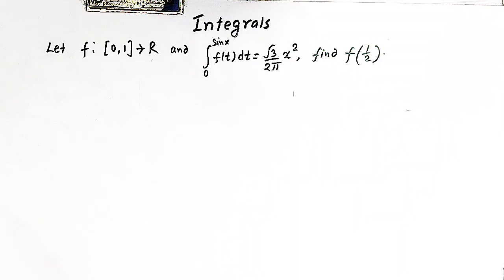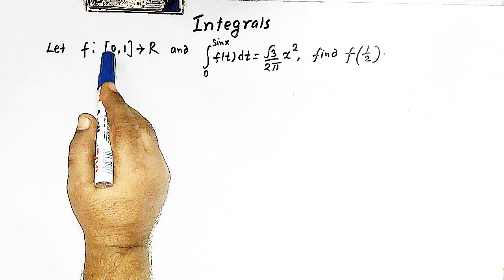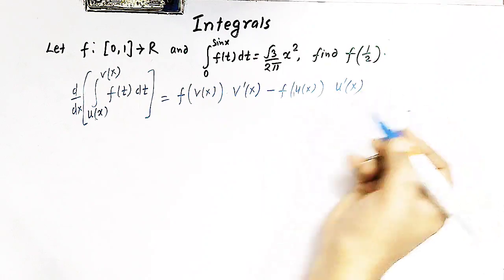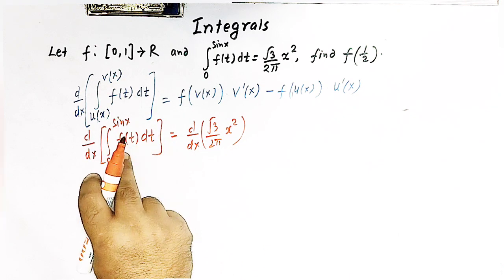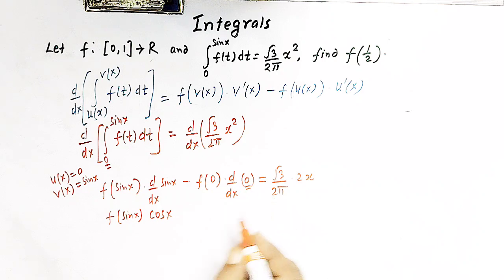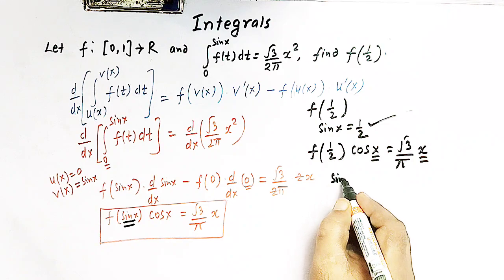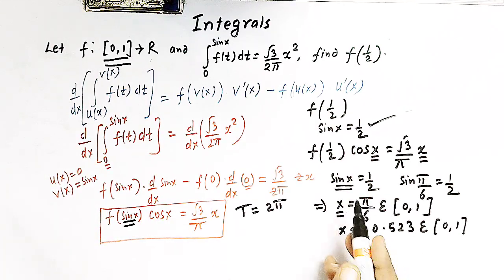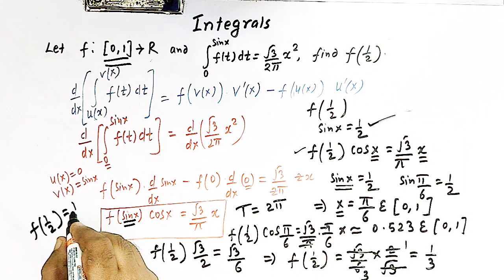Integrals _ An important conceptual problem.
An interesting problem related to Leibniz integral Rule.
Definite integrals.